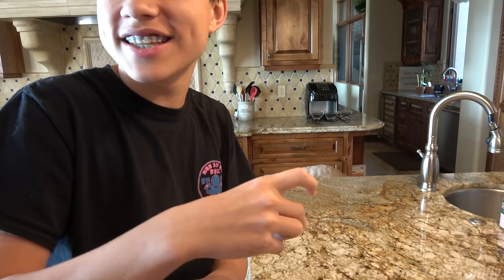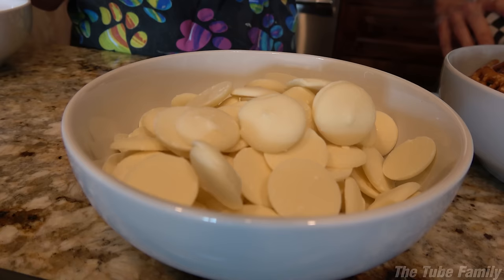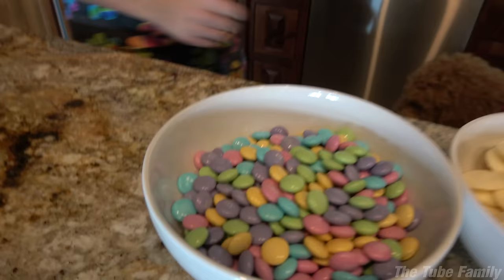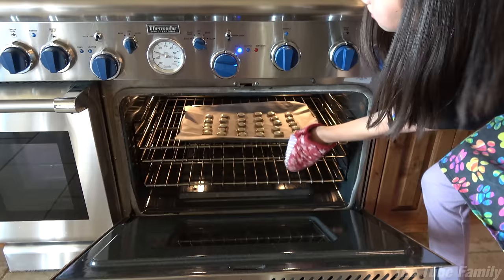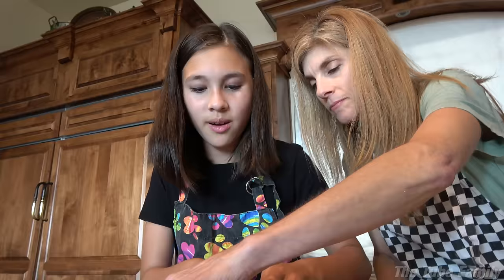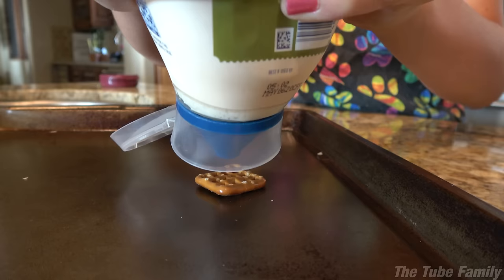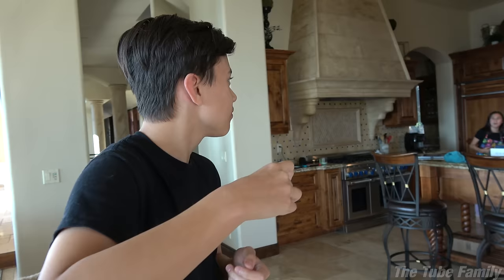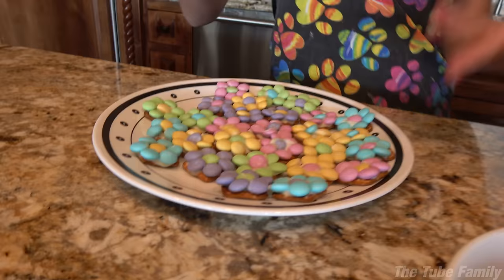PRANKING EVAN with DIY SPRING CHOCOLATE PRETZEL BITES!!! Yummy for Some, Not for Others!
Today, Jillian and MT show you how to make yummy Spring Chocolate Pretzel Bites in the shape of little flowers!  They look really cute and taste even better.  Unless you decide to prank your brother and substitute mayonnaise instead of white chocolate!  Find out what Evan thinks of this tasty treat!